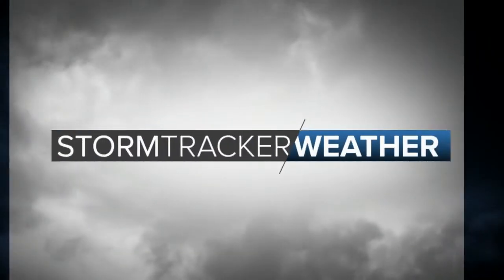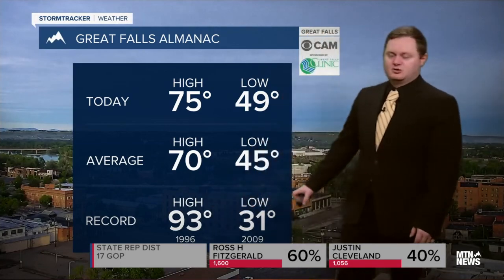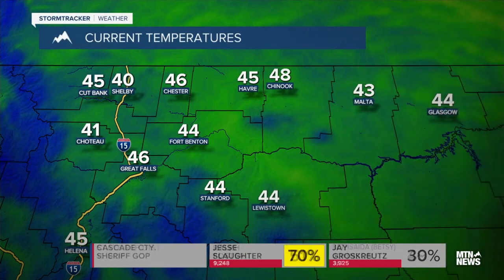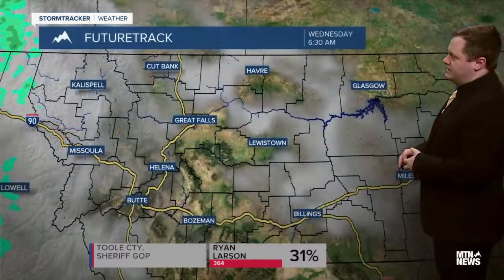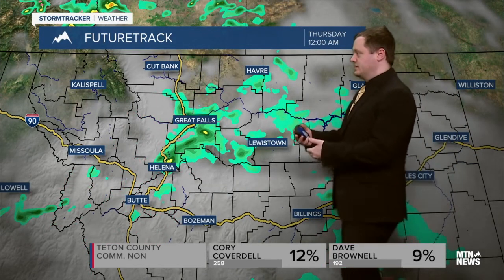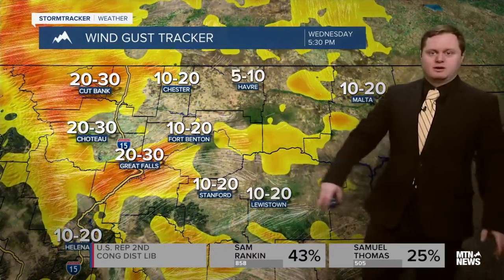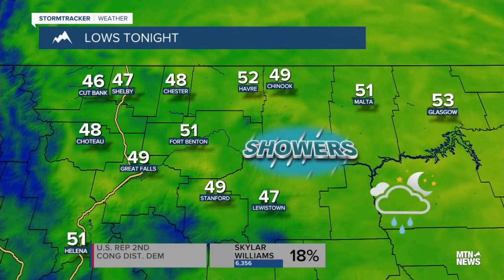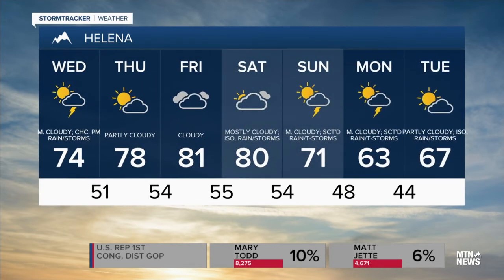Another round of showers for the middle of the week.